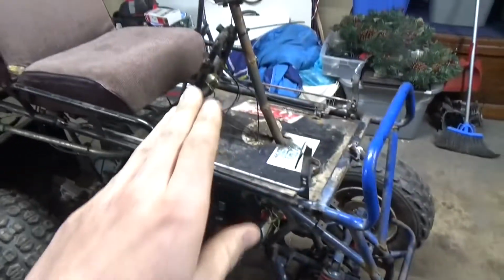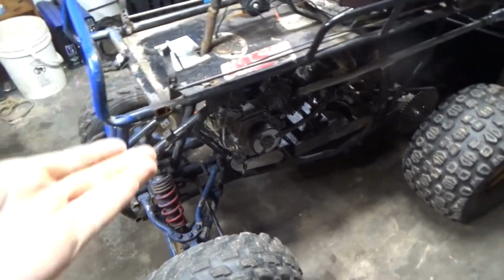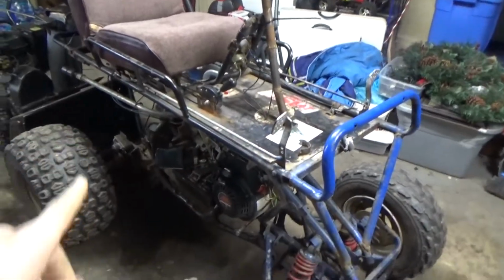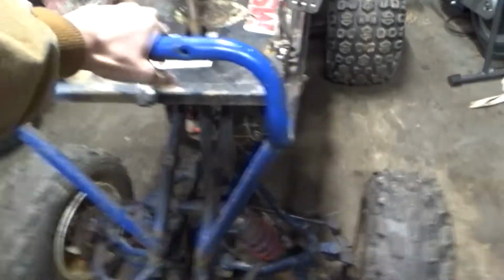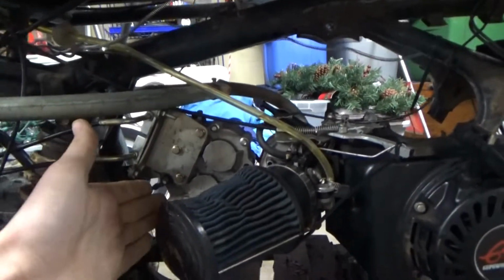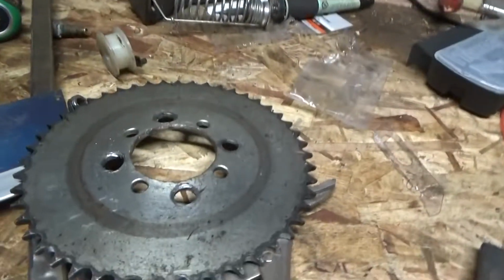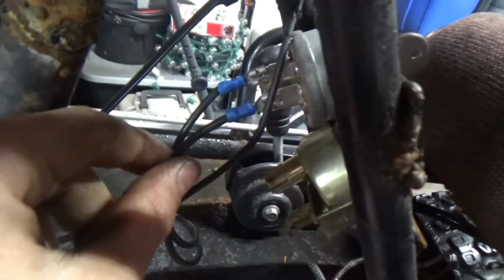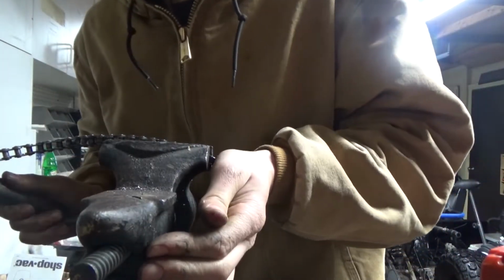THE MONSTER KART RIPS!! How i built it!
Sorry for being gone for so long:/ but now i'm back. Today i go over how i built the monster kart and even take it for a little spin. And man does it RIP!

Everything helps!

My Other Channels:

Lightning Struck R.C. Pulling Team

Big Green Pulling Team